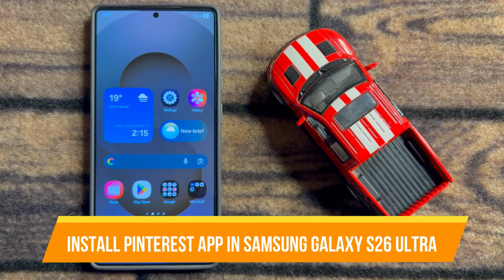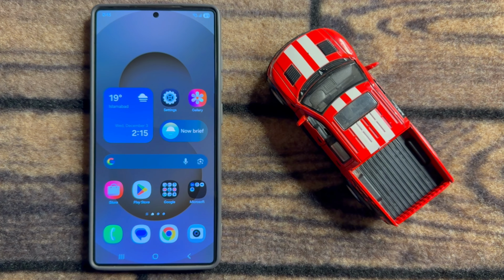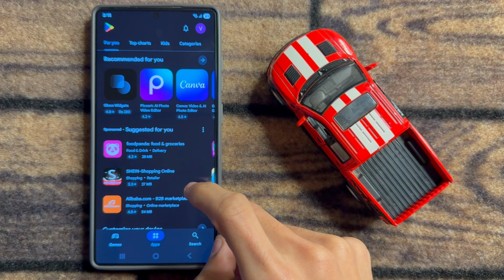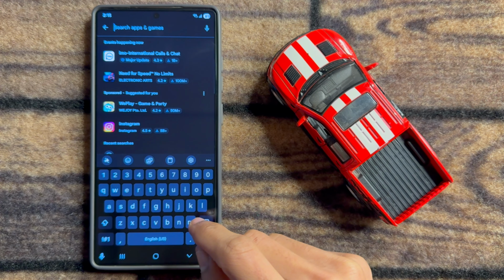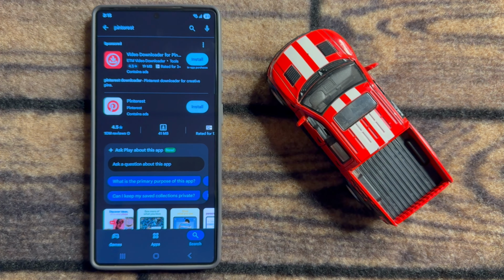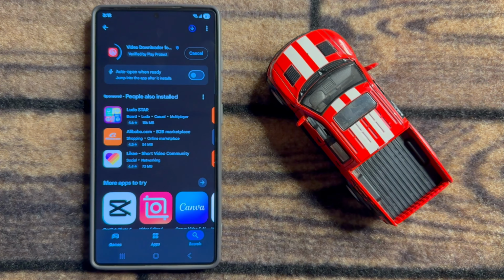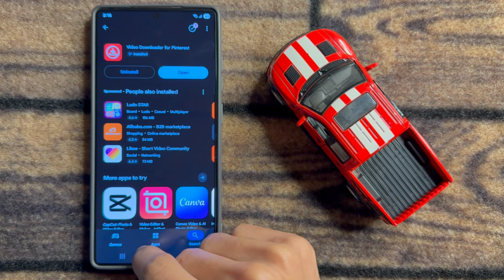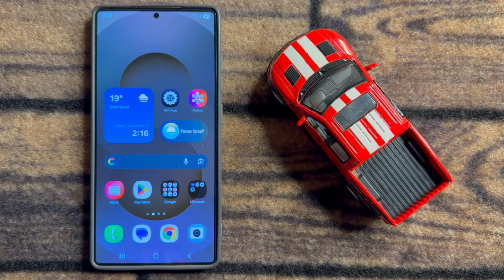How to Install Pinterest App in Samsung Galaxy S26 Ultra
0.00 intro
0.16 Open Playstore
0.45 Install Pinterest App
1.05 End and Tips